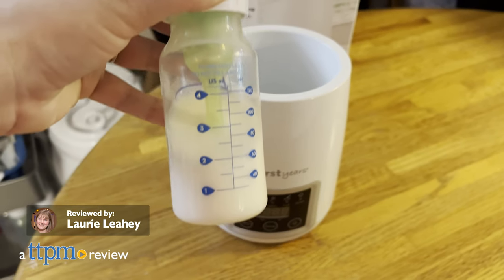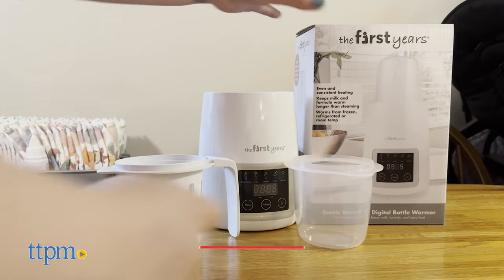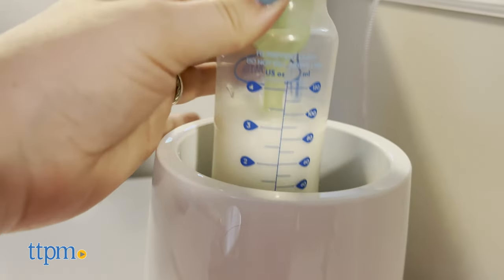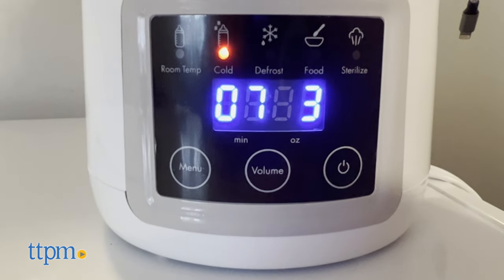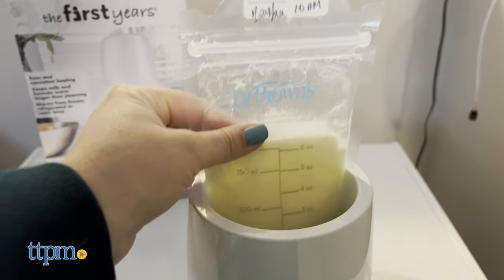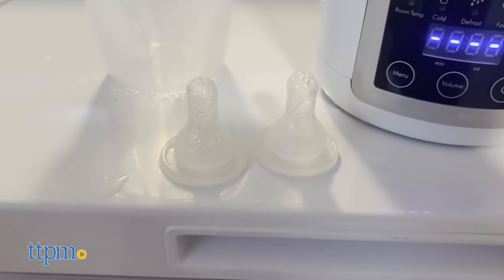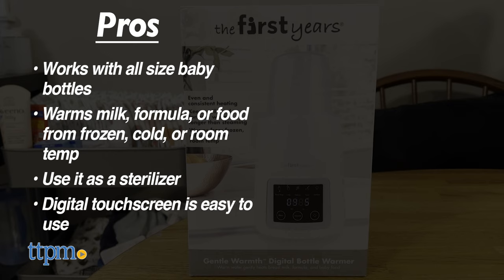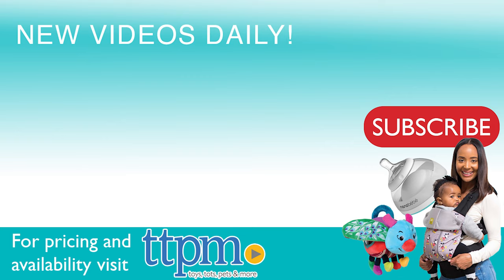The First Years Gentle Warmth Digital Bottle Warmer from TOMY Instructions + Review!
Today TTPM Baby is reviewing The First Years Gentle Warmth Digital Bottle Warmer from TOMY. A warm water bath provides even and consistent heating for breastmilk, formula, and baby food. See how it works in this video review! For full review and shopping info

Product Info: If you need a better way to heat up baby bottles, The First Years Gentle Warmth Digital Bottle Warmer does the trick. A warm water bath provides even and consistent heating and stays warmer longer than steaming. You can use this with breastmilk, formula, and baby food.